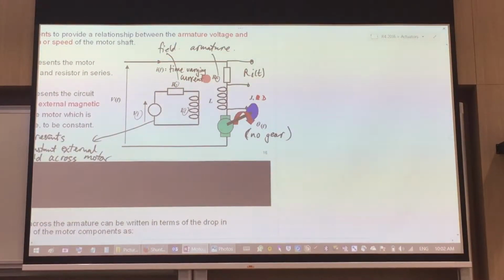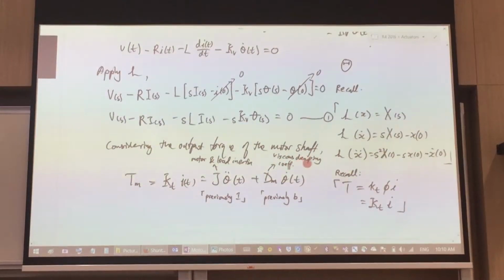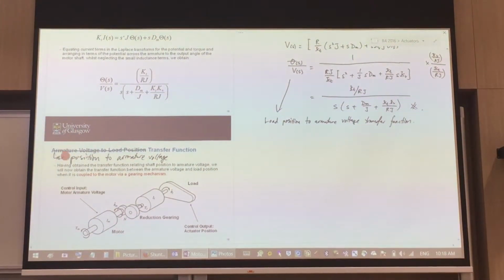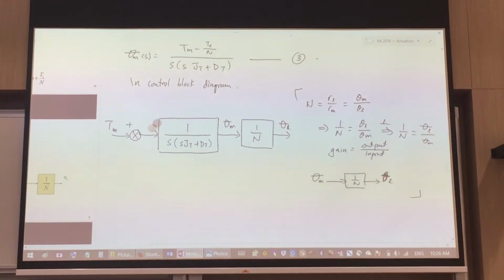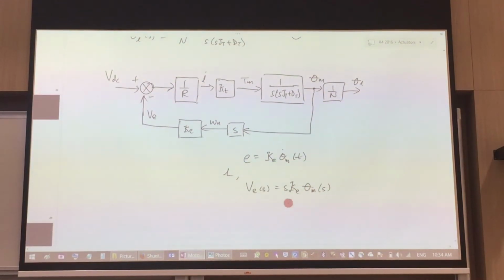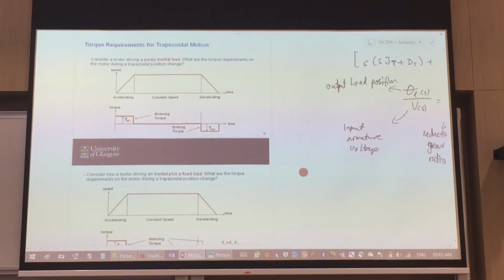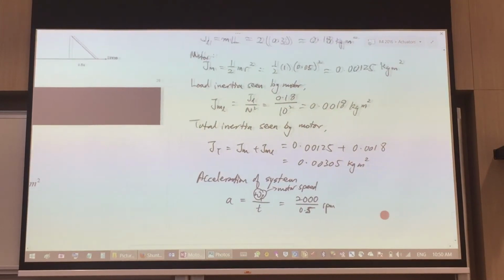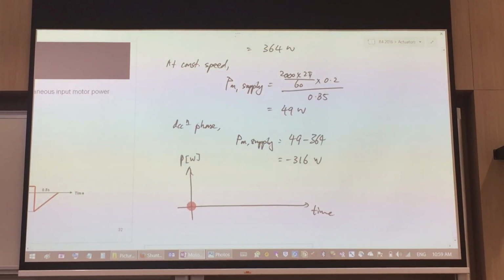Robotics_Wk5L9_b